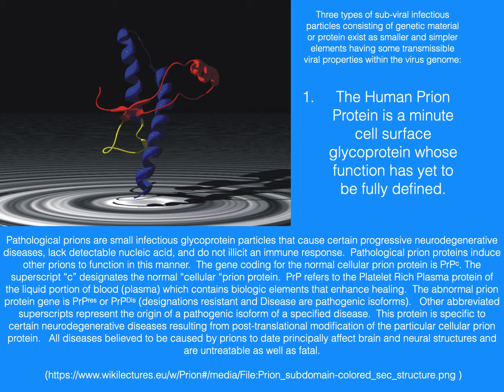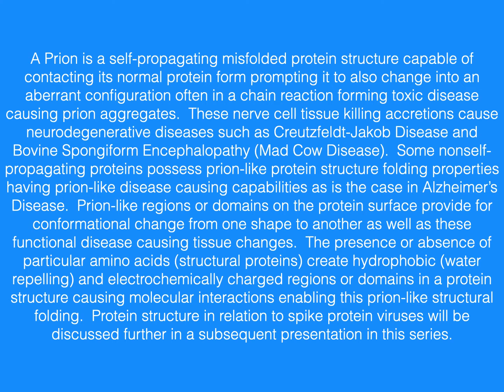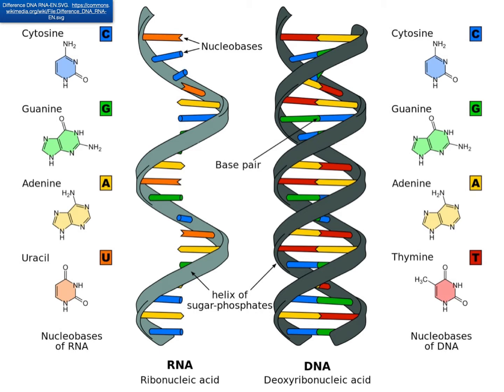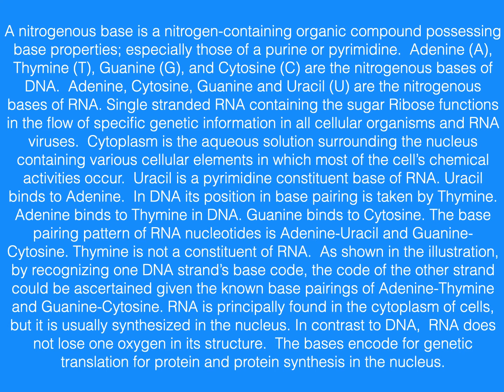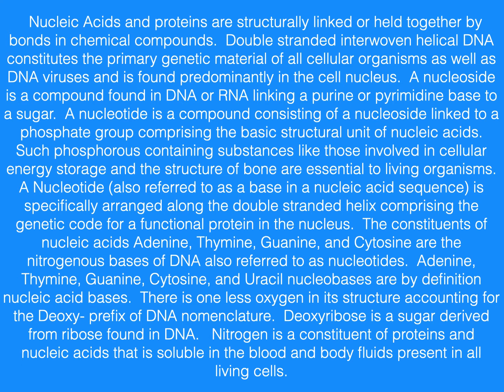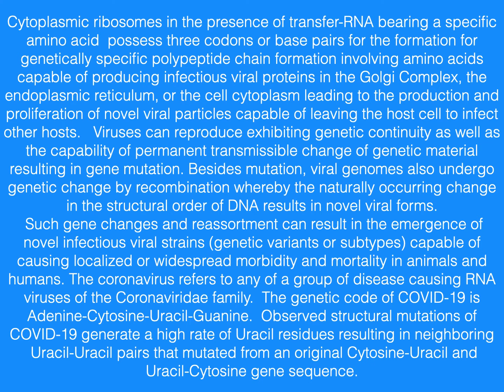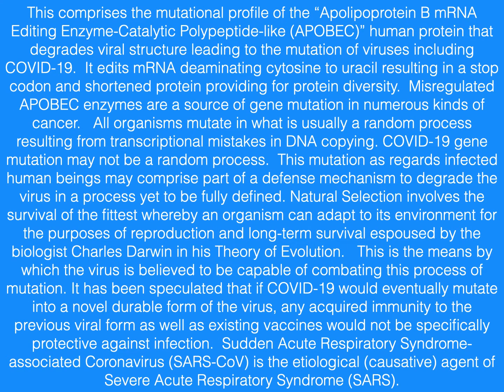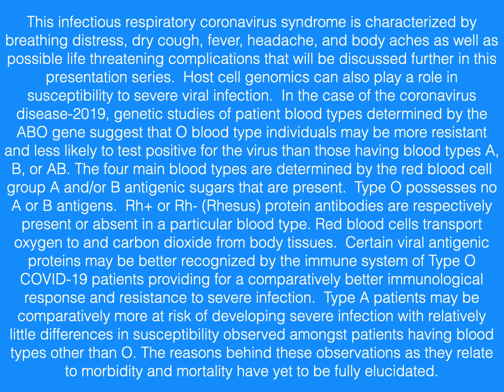Viral Disease Factors 1 of 5: Genetics,Structure,Replication,Pathology,COVID19, SARS.